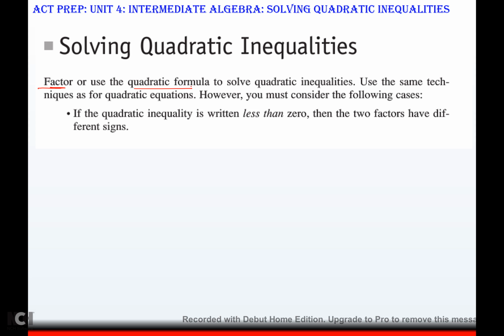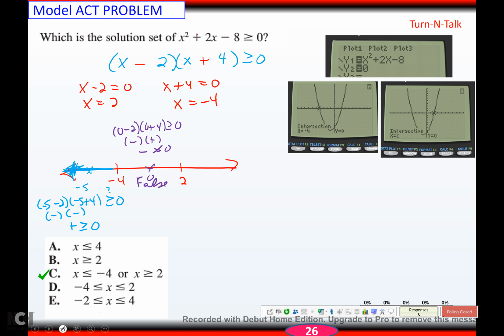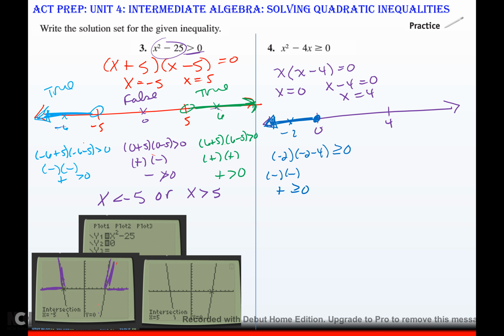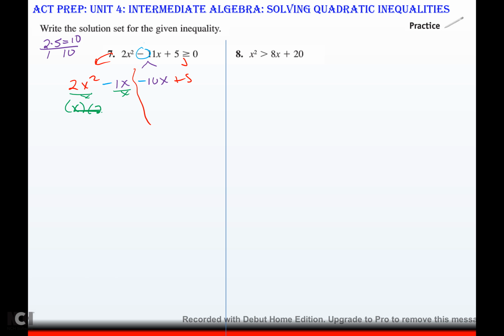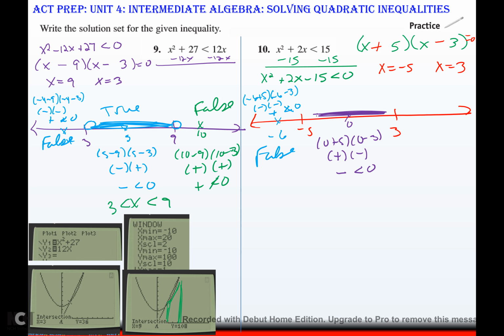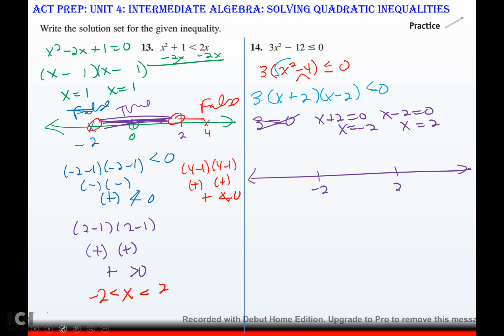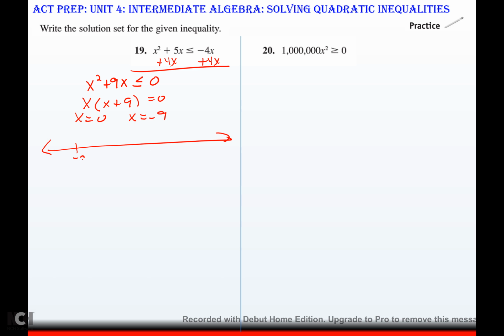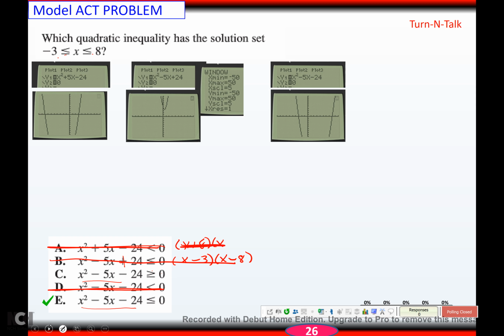ACT Prep Unit 4 Day 6 Solving Quadratic Inequalities